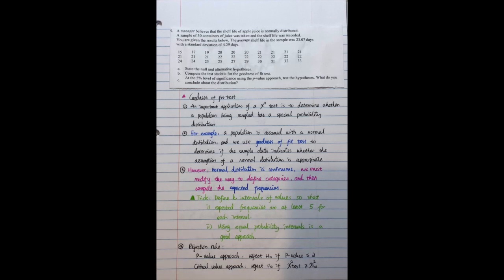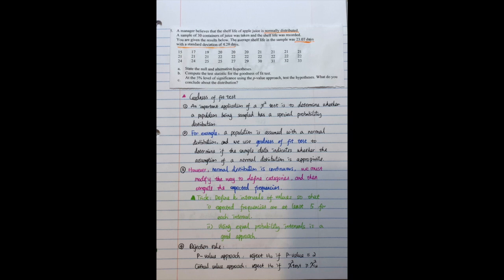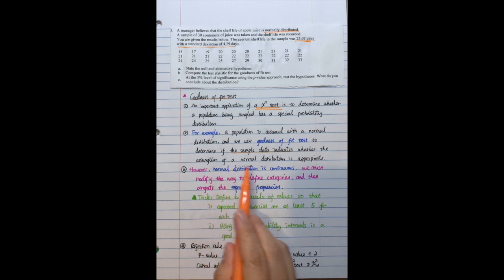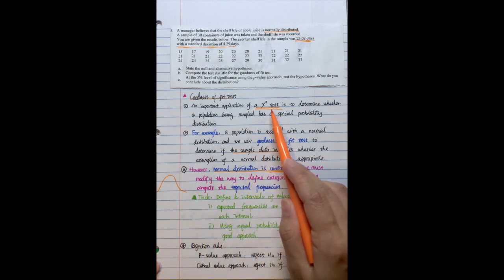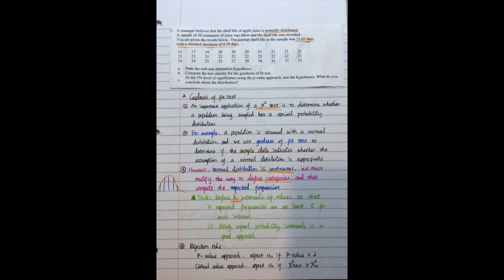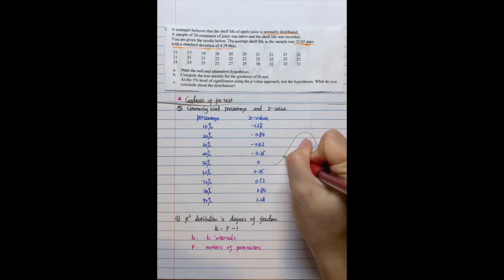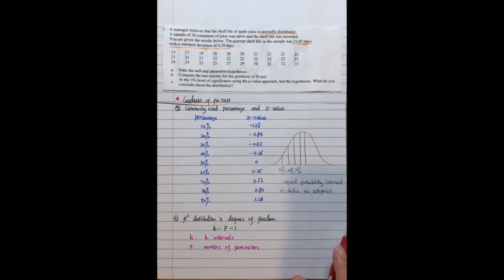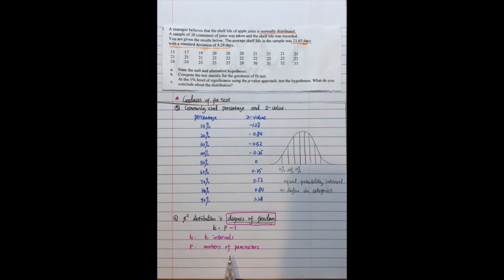Business Quantitative Methods-CH12-Introduction of goodness of fit test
This video is about introduction of goodness of fit test